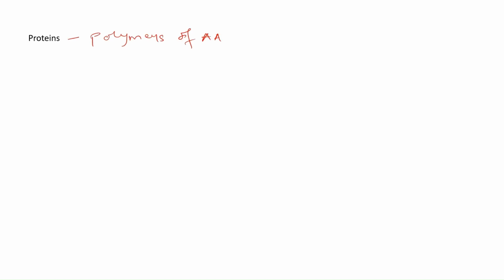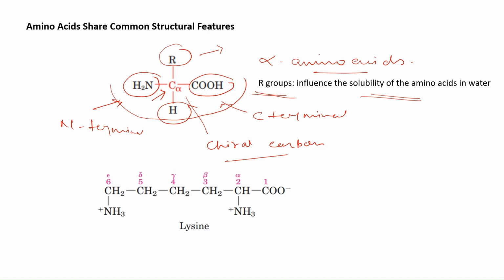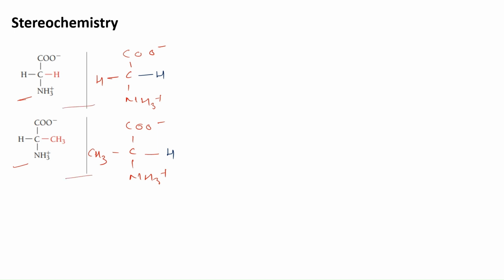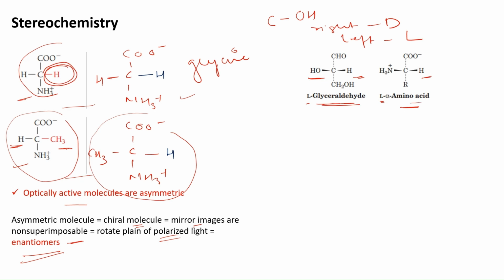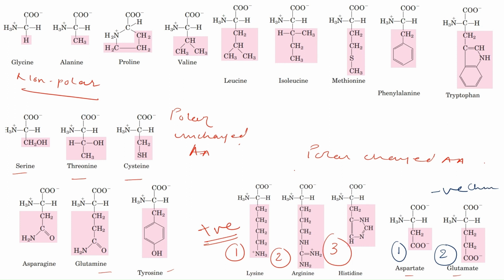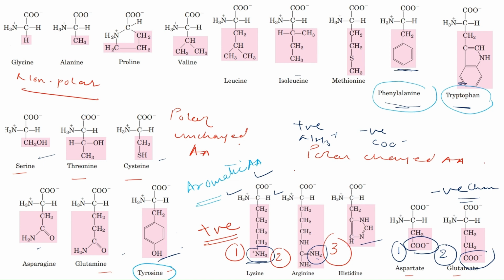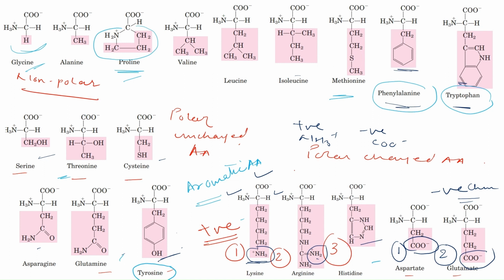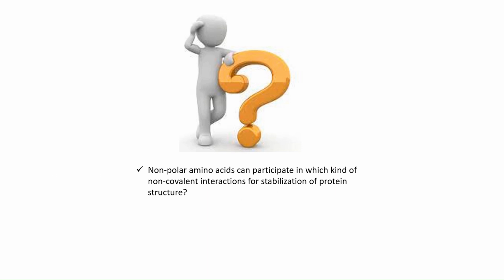Amino acids II Introduction, Structure, Stereochemistry, Derivatives, and functions